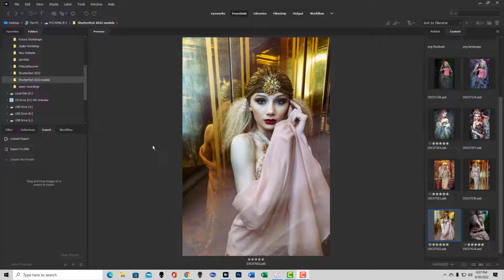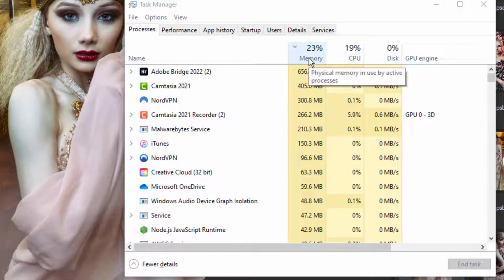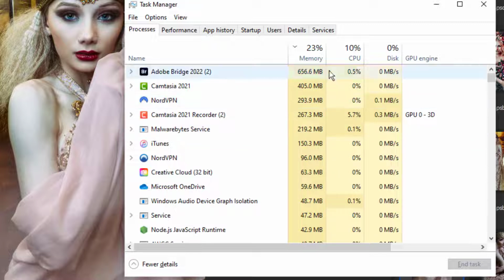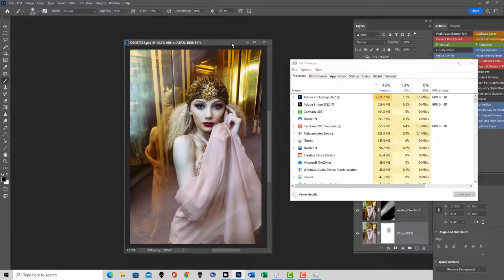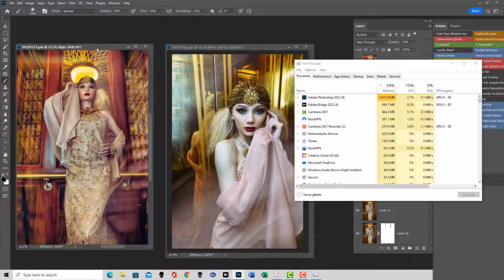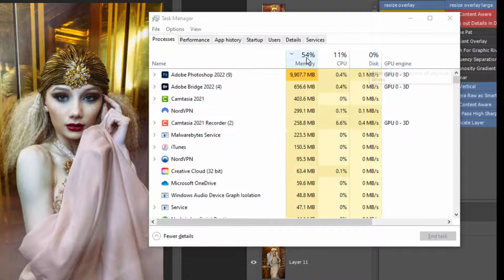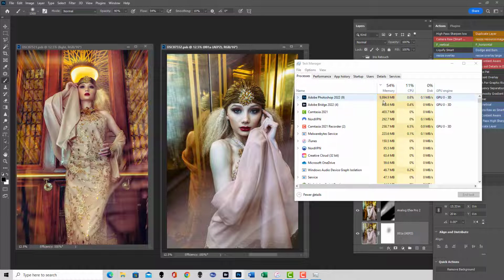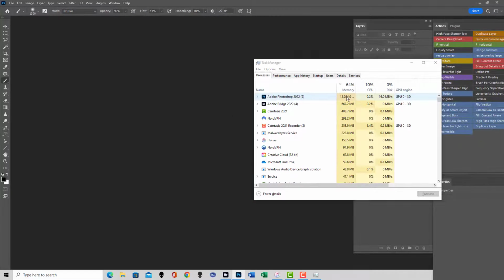Photoshop Optimizations Step 1.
Video about closing unnecessary programs before you open Photoshop, using task manager to see what's going on with memory,  Photoshop efficiency setting, Photoshop BUG!